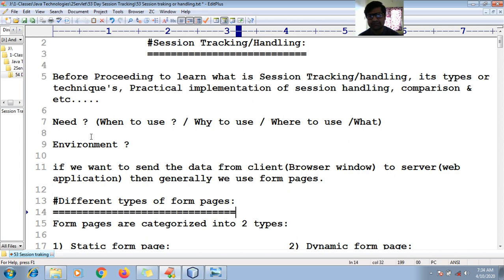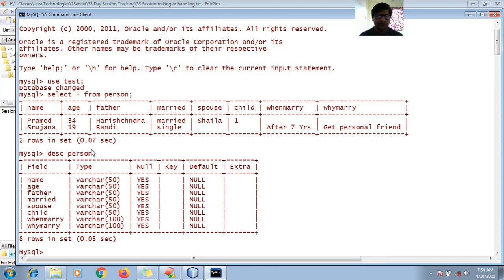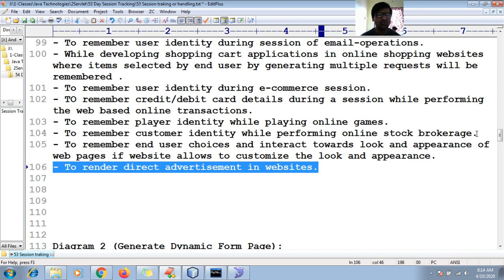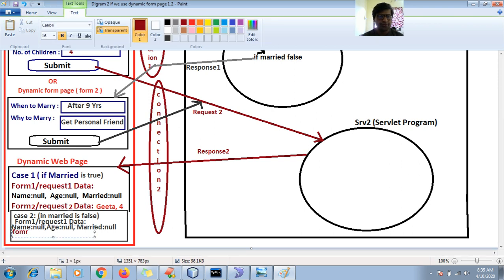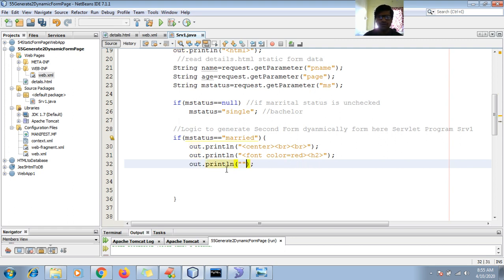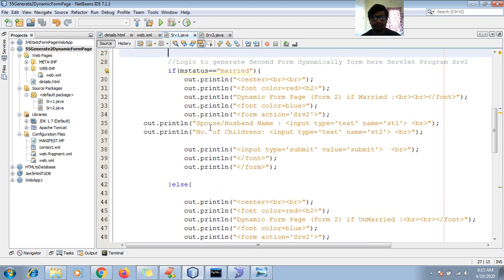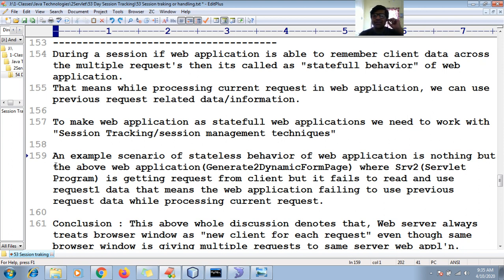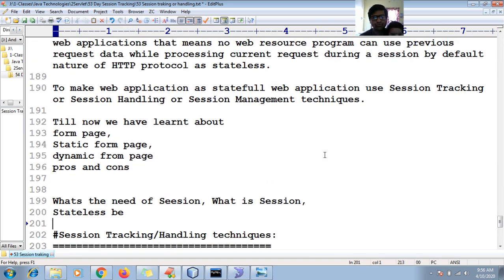162 Need of Session Handling Tracking Management in Web application | Advance java Servlet Tutorial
Need of Session Tracking / Handling / Management in web aplication: Before Proceeding to learn what is Session Tracking/handling, its types or technique's, Practical implementation of session handling, comparison & etc.
Need ? (When to use ? / Why to use / Where to use /What)
Environment ?
if we want to send the data from client(Browser window) to server(web application) then generally we use form pages.
Different types of form pages
Form pages are categorized into 2 types:
1) Static form page:   2) Dynamic form page:
- Contains Fixed data/content.   - Contains varying content.
- Generated by using .html   - Generated by using the logics of
 files.      server side web resource programs like
      servlet / JSP programs.

     - To achieve this, keep form, input and other tags in out.println(-) of servlet program or JSP program.

Understanding importance of dynamic form page's:
- .html files based form pages are called as "static form pages".
- The form page that comes as response of web resource programs like servlet/jsp having dynamic components and content is called as "dynamic form page".
- To generate dynamic form page from servlet program keep/place form input tags in out.println(-).
- To read large amount of data from end user, it is not recommended to take single static form page, where end user will be forced to read and ignore
some un-related questions.
(Alternative Sol'n to generate dynamic form content's based on the action performed by user on static form page by using : Use JavaScript/JQuery related scripting & etc. But does not suits to Session Track/handle)
*Diagram 1 to understand HOW end user will be forced to read and ignore some un-related questions(if we use static form page to get data from end user):

Explaination:
- To read large amount of data from end user, it is not recommended to take SINGLE static form page, where end user will be forced to read and ignore some un-related questions.

Problem :
In this diagram 1 of static form page: the end user is forced to read and ignore marriage life related questions even though he/she has not selected that marital status checkbox.

Solution :

To overcome the above problem:  Ask common question's in FIRST form page which is static form page and generate SECOND form page dynamically based on the content given in first form page, as result of this solution process, then end user will not be forced/embarassed to read and ignore certain questions of form pages.

54StaticFormPageWebApp: (DDS)
| details.html(static form page)
| WEB-INF
| web.xml
| classes
| Srv1.java
| Srv1.class

Create Table:

create table person(name varchar (50), age varchar (50) , father varchar (50) , married varchar (50) , spouse varchar (50) , child varchar (50) , whenmarry varchar (100) , whymarry varchar (100) ) ;

Add the .jar file to libraries:mysql-connector-java-5.1.10-bin.jar
Test and run java web application: 54StaticFormPageWebApp
Browser Window:

in this above web application (54StaticFormPageWebApp ) the end user is forced to read and ignore marriage life related questions even though he/she has not selected that marital status checkbox.

Solution :  Ask common question's in FIRST form page which is static form page and generate SECOND form page dynamically as a dynamic reponse based on the content given in first from page, as result of this solution process, then end user will not be forced/embarassed to read and ignore certain questions of form pages.

- Set of contineous and related operations performed on web application by a client(Browser window) with the support of multiple request's and response's is called as "session".

Ex: Real time examples of sesion:
- login to logout in gmail or yahoo.
- booking Movie Tickets.
- To remember user identity during session of email-operations.
- While developing shopping cart applications in online shopping websites where items selected by end user by generating multiple requests will be remembered .
- To remember user identity during e-commerce session.
- TO remember credit/debit card details during a session while performing the web based online transactions.
- To remember player identity while playing online games.
- To remember customer identity while performing online stock brokerage.
- To remember end user choices and interact towards look and appearance of web pages if website allows to customize the look and appearance.
- To render direct advertisement in websites.

Diagram 2 (Generate Dynamic Form Page):
Explaination:
In this diagram 2: Srv1 is Reading Content of form1 form page (details.html) and uses the value given by marital status checkbox to generate form2 as dynamic form page with dynamic content.